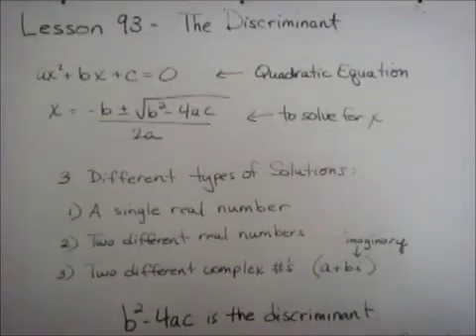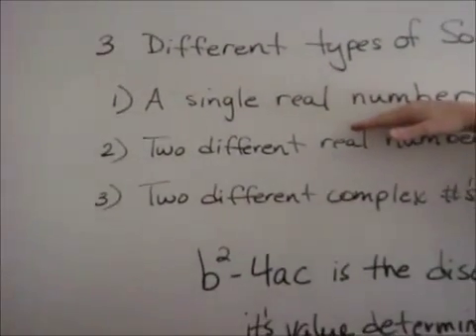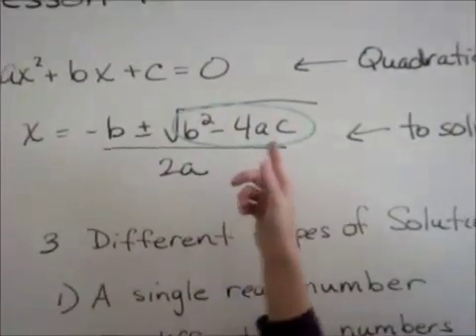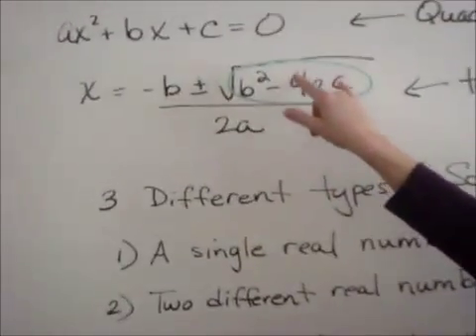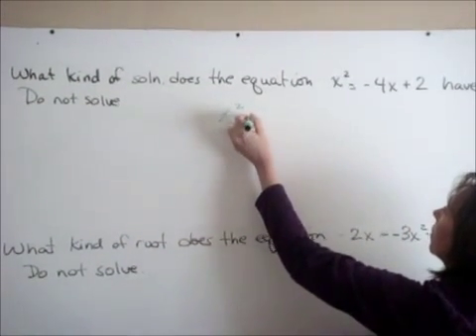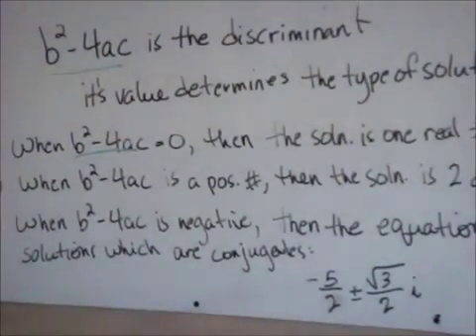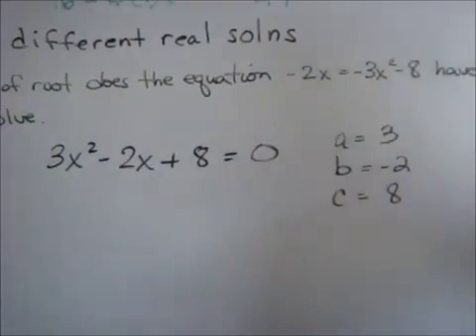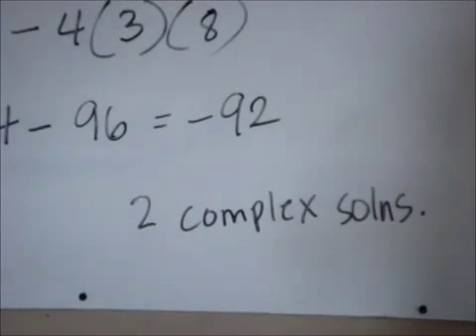LESSON 93 The Discriminant YouTube